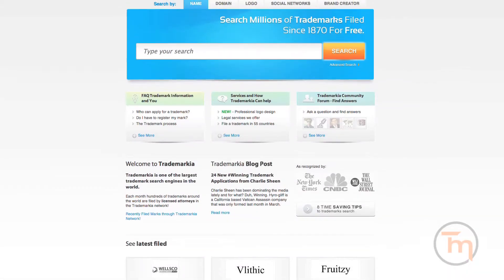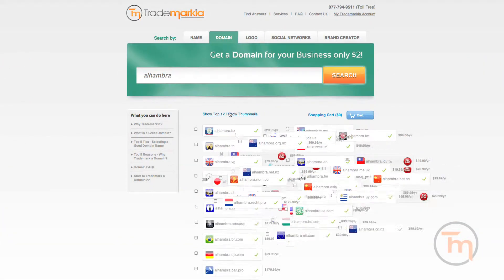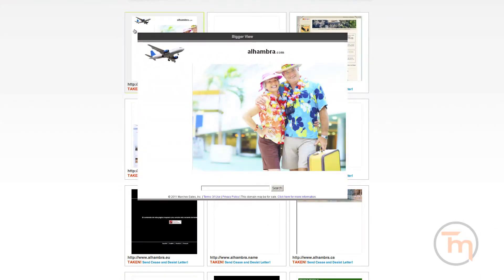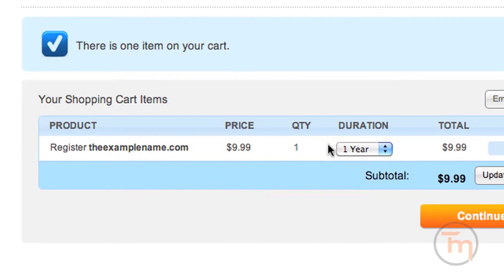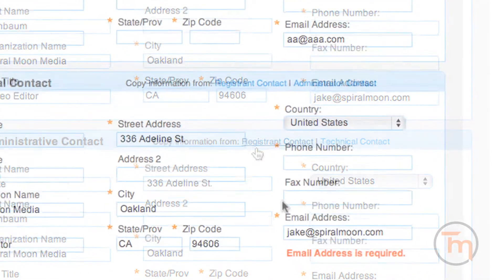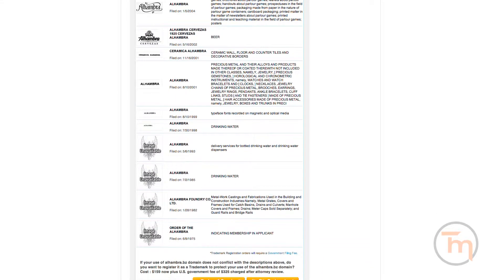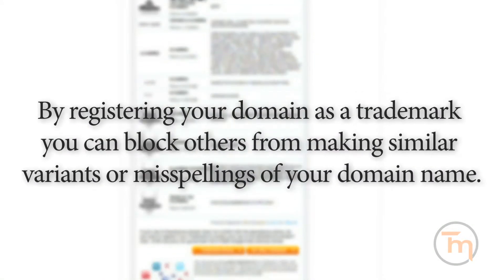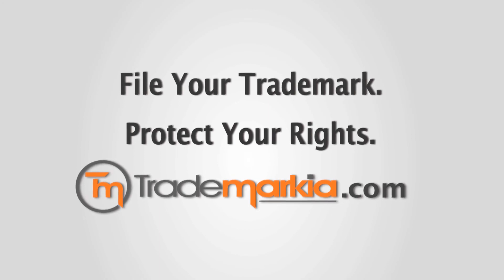Trademarkia.com Domain Name Creator